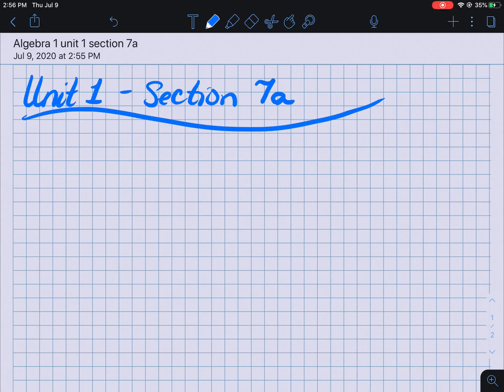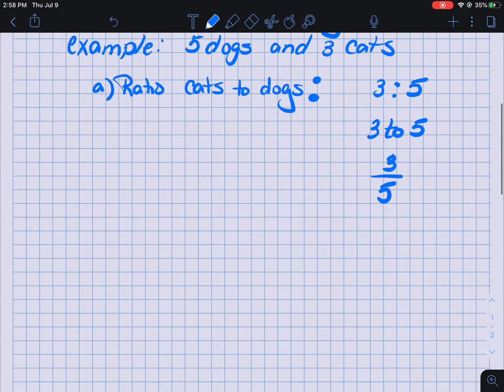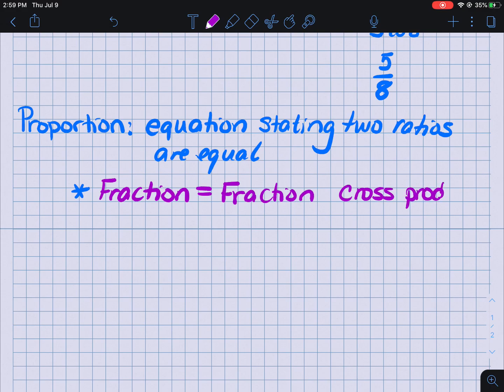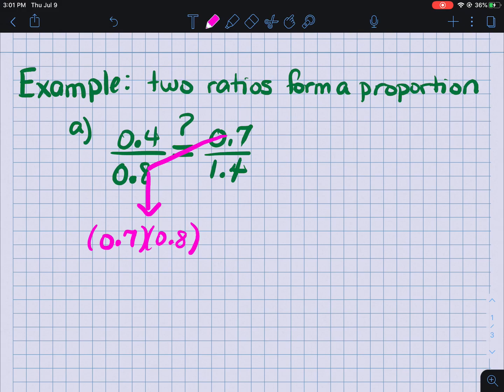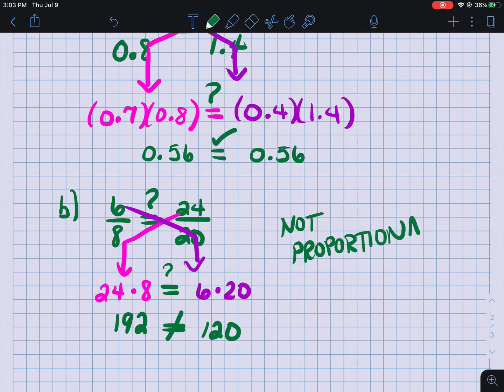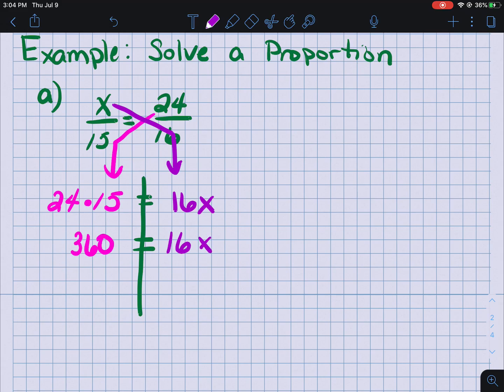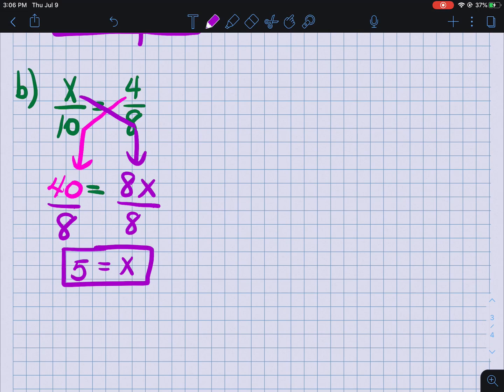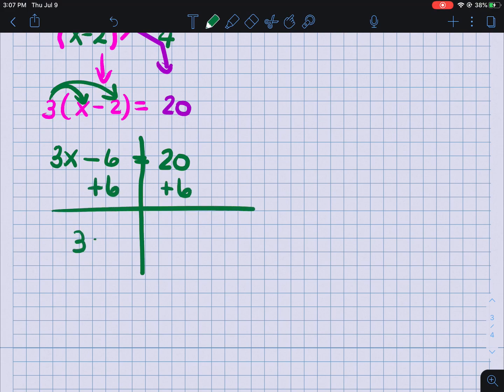Algebra 1 unit 1 section 7a ratio and proportions